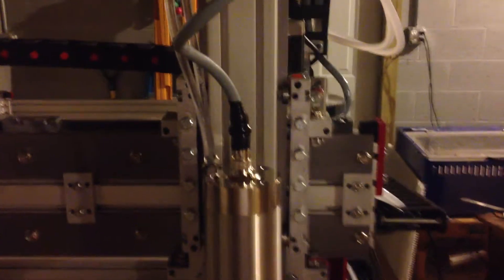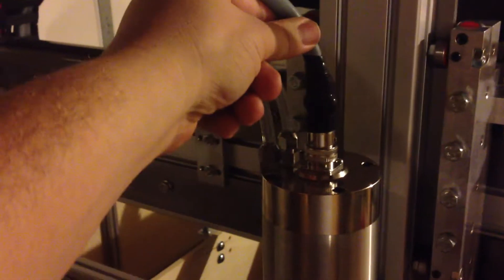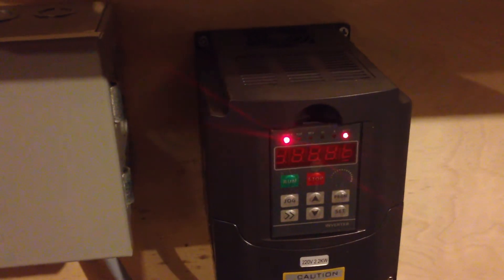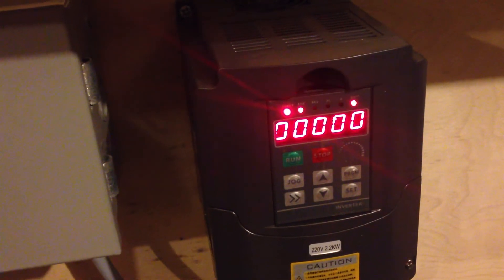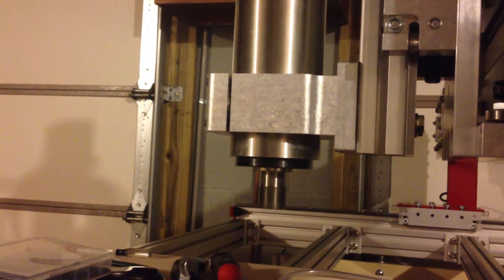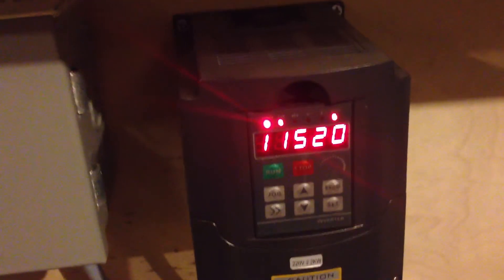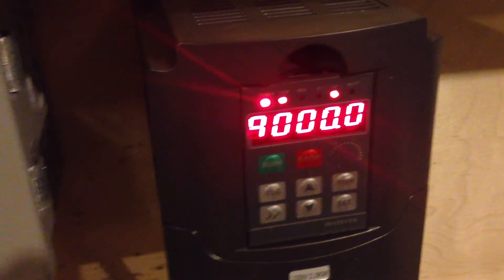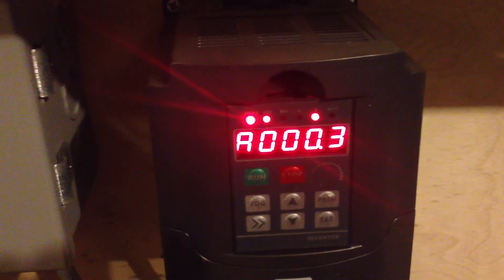CNC Router CNCRP 4896 Build 20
getting the spindle moving